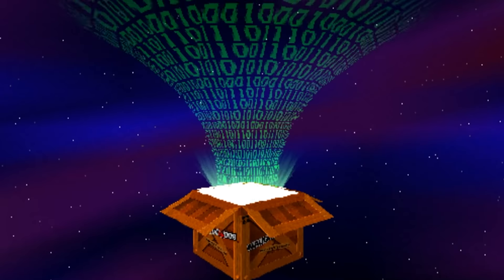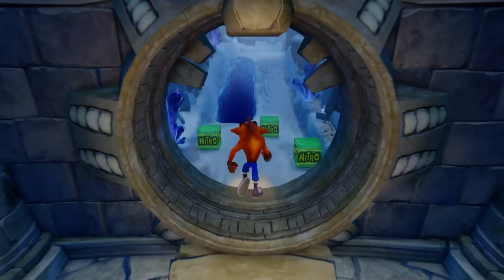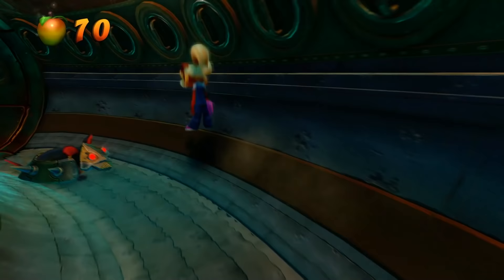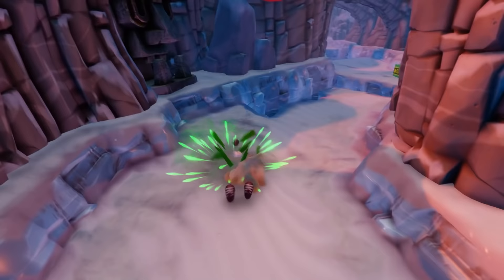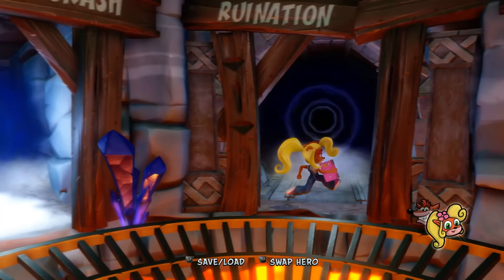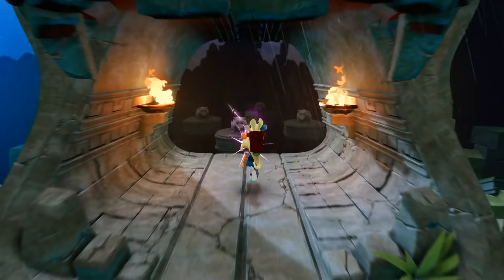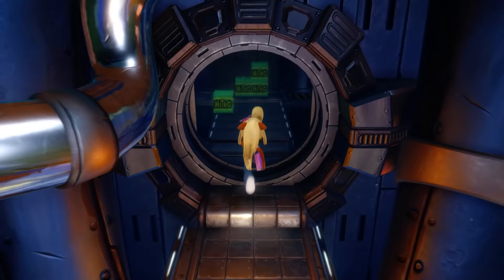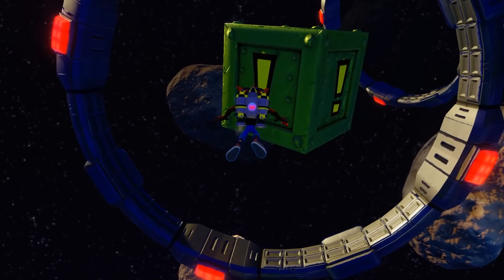Can you beat Crash Bandicoot 2 if every crate is a Nitro?